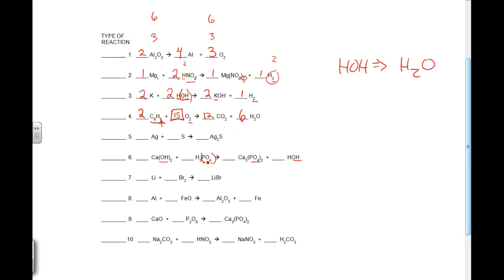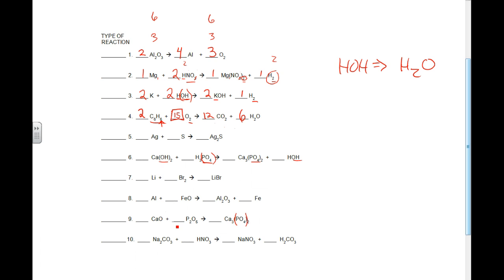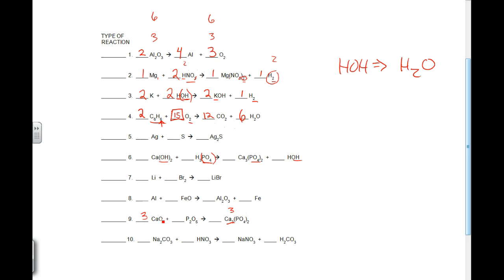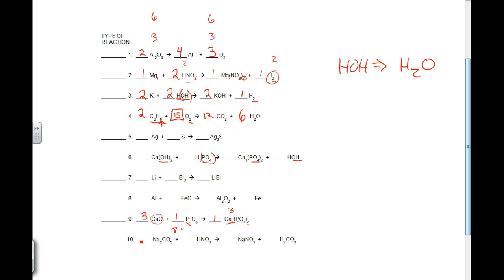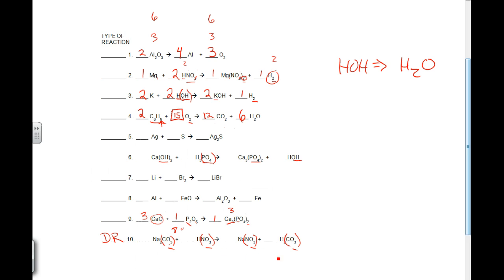Chem In Action: Balancing Reactions 4